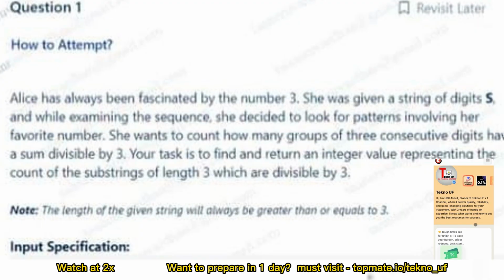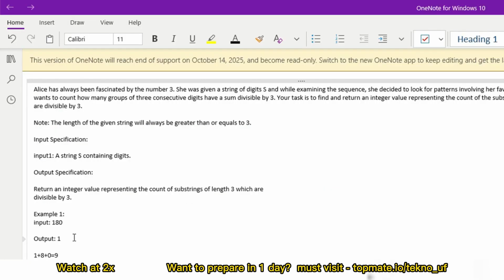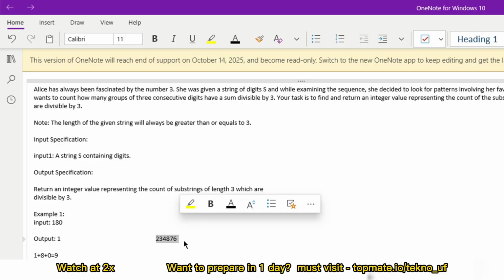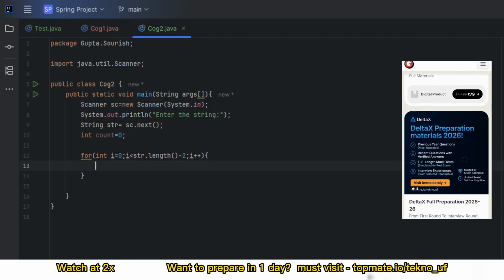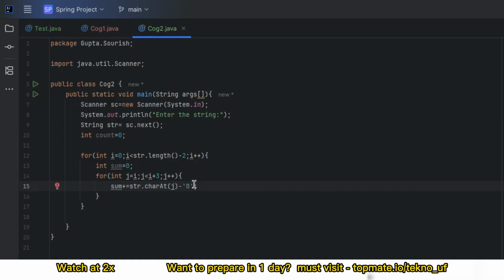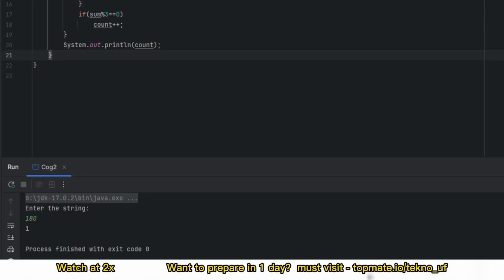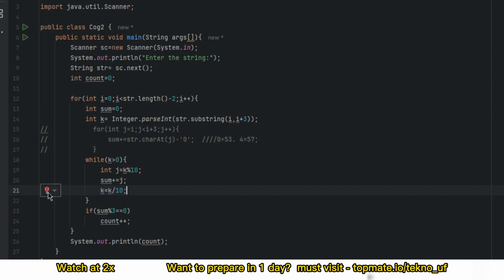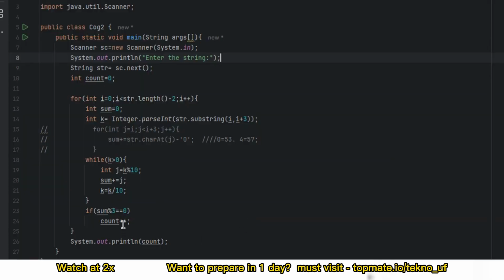4th June | Secret Questions!| Most Asked Cognizant Technical Assessment Questions 2026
Cognizant Technical Assessment 2026 ||  Cognizant GenC Preparation 2026  | Cognizant Cluster 1 | Cluster 2 | html,css js Java python Coding Questions  | Cloud Computing Questions | CTS

Get ready to ace your Cognizant Technical Assessment 2025 with the ultimate preparation guide! In this video, we dive deep into Cognizant previous year question paper analysis, provide step-by-step solutions for Cognizant technical assessment questions, and share expert strategies for both Cluster 1 and Cluster 2 of the Cognizant Technical Assessment 2025.

You'll discover:

Full walkthrough of Cognizant Technical Assessment 2025 Cluster 1 & Cluster 2 & cluster 3
Real Cognizant technical assessment test patterns and sample questions
Hands-on practice with HTML, CSS, and JavaScript for Cognizant technical rounds
Detailed tips for the Cognizant communication assessment and communication assessment test Cognizant.
Latest updates and strategies for Cognizant communication assessment 2025
Proven methods to crack the game based aptitude test Cognizant
Essential Cloud computing concepts for Cognizant interviews
Whether you're targeting the Cognizant technical assessment test or aiming to improve your communication skills, this video has you covered. Perfect for freshers and experienced candidates preparing for IT placements!